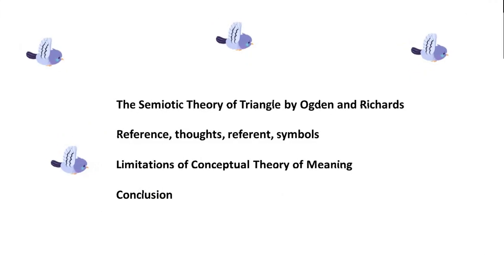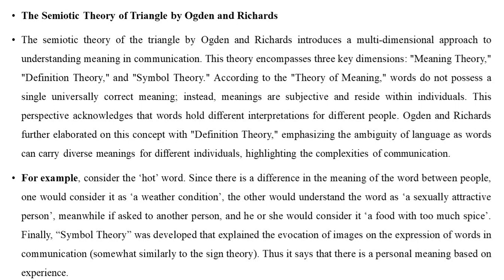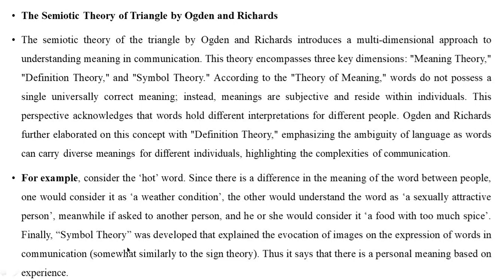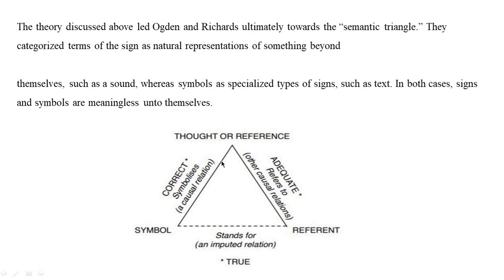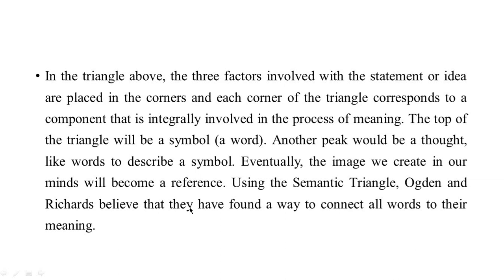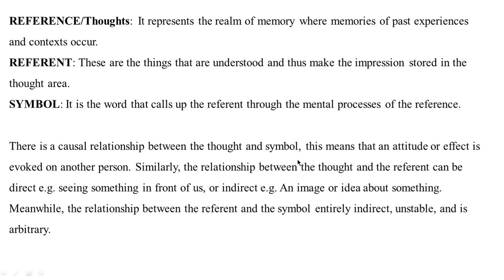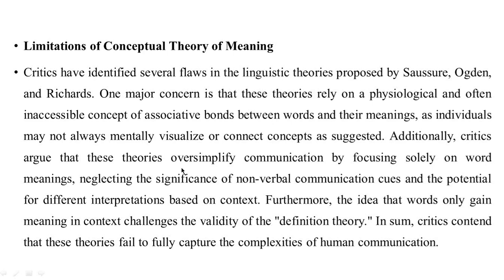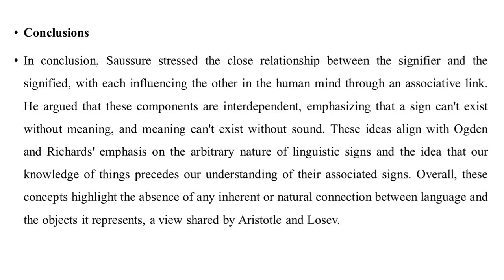The Semiotic Theory of Triangle by Ogden and Richards|Reference,referent, symbols|Criticism|Limits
Saussure stressed the close relationship between the signifier and the signified, with each influencing the other in the human mind through an associative link. He argued that these components are interdependent, emphasizing that a sign can't exist without meaning, and meaning can't exist without sound. These ideas align with Ogden and Richards' emphasis on the arbitrary nature of linguistic signs and the idea that our knowledge of things precedes our understanding of their associated signs. Overall, these concepts highlight the absence of any inherent or natural connection between language and the objects it represents, a view shared by Aristotle and Losev.